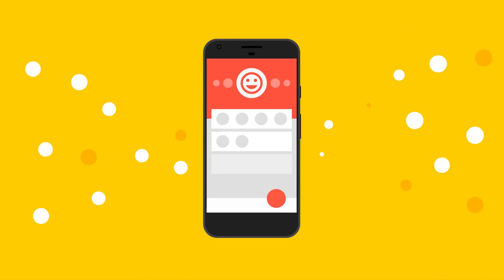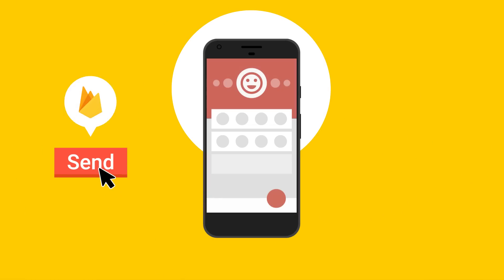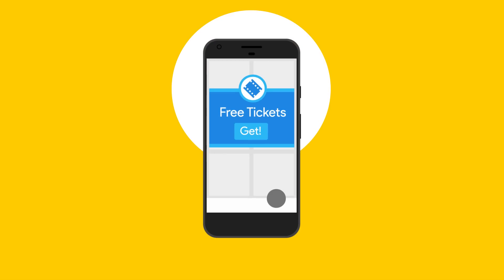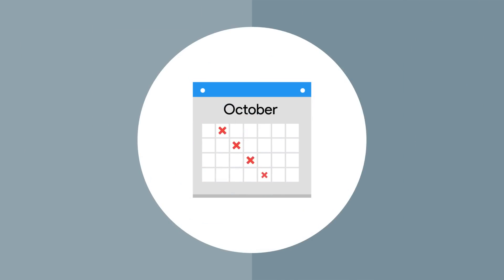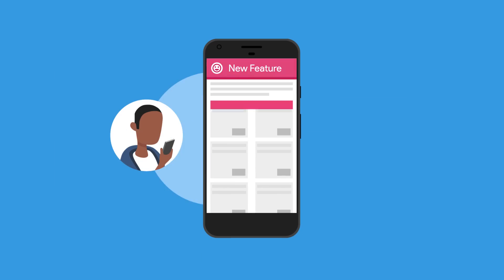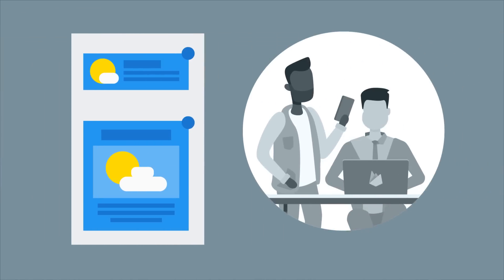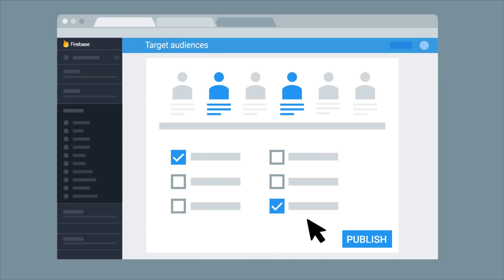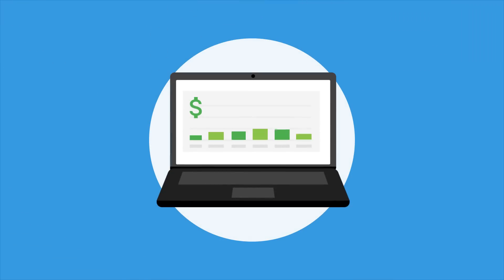Firebase In-App Messaging: Engage active app users with contextual messages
Firebase In-App Messaging helps you engage users who are actively using your app by sending them targeted, personalized, and contextual messages that nudge them through app funnels toward the ultimate in-app action, like subscribing, watching a video, completing a level, or buying an item. You have the flexibility and control to set up in-app messages in a variety of formats, and trigger them based on user behavior. A guiding light within an app, Firebase In-App Messaging encourages app exploration and discovery, increases session time, and spurs conversions.